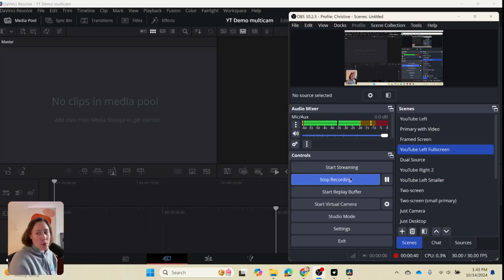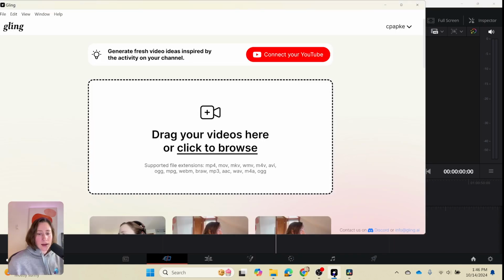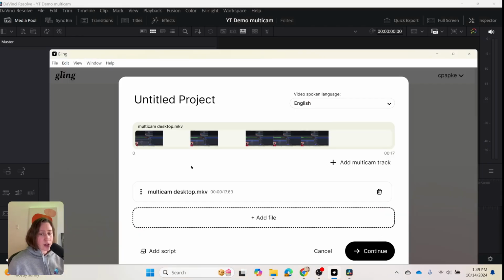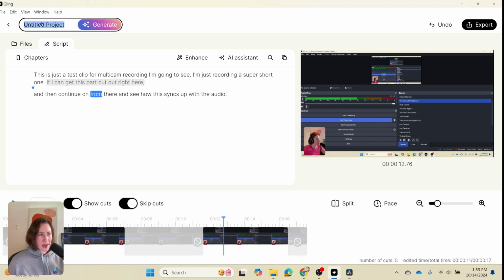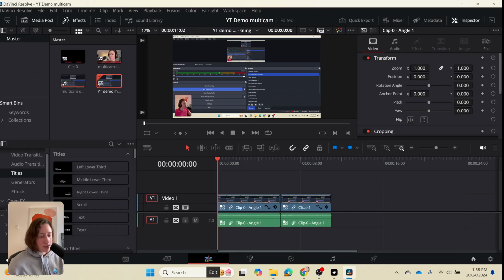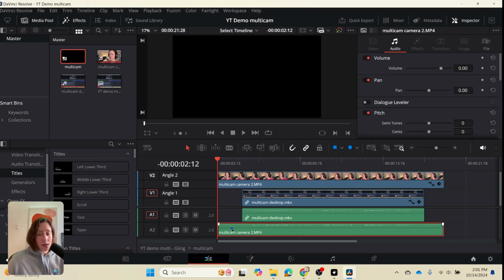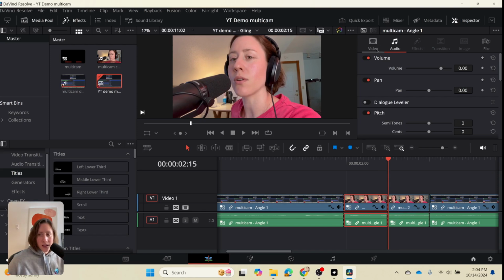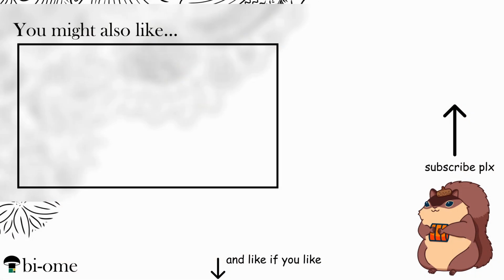Multi-Camera Editing with Davinci Resolve + Gling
How to do multicam with auto-pause removal for free or close to it. This technique uses OBS and a phone outside of OBS to record a second video angle, then edits out pauses in Gling, and changes scenes in DaVinci Resolve. All of these tools have a free version available to use.

⏲️ TIMESTAMPS
0:19 My setup
1:19 Removing pauses and bad takes
3:59 Export/import timeline in DaVinci
5:45 How to swap multicam views